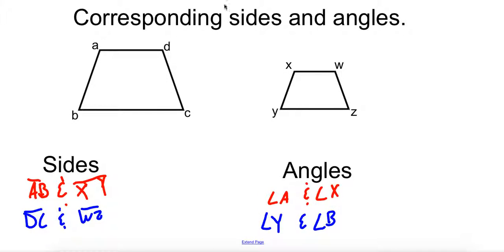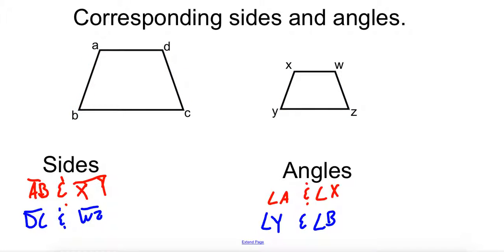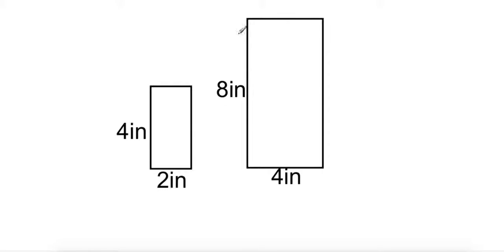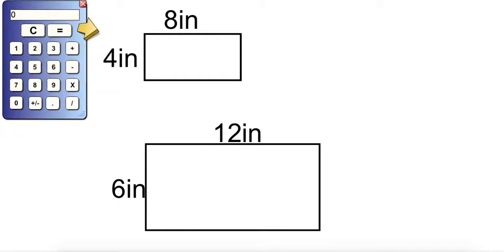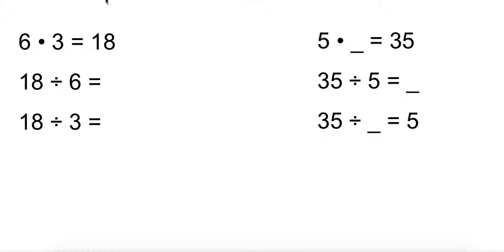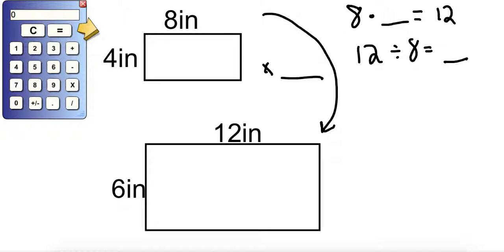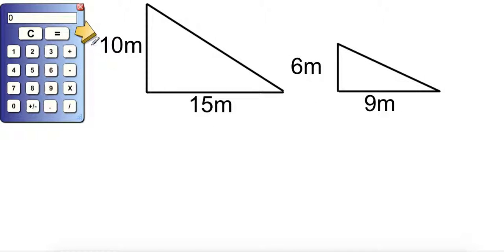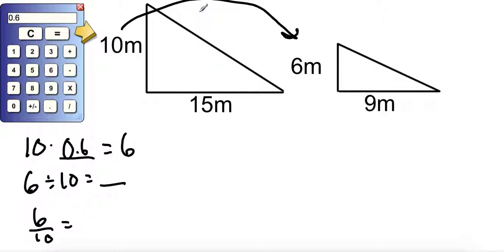Finding Scale Factors